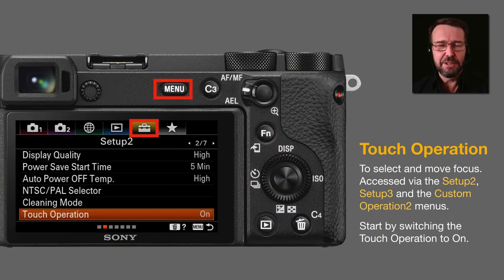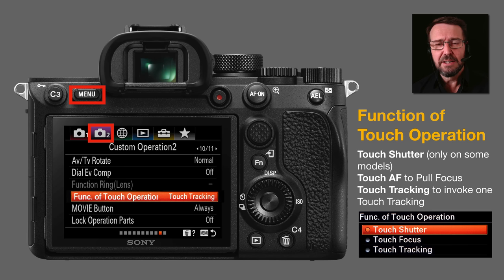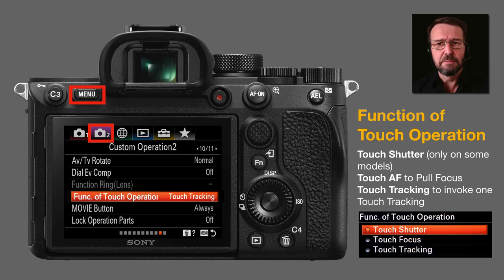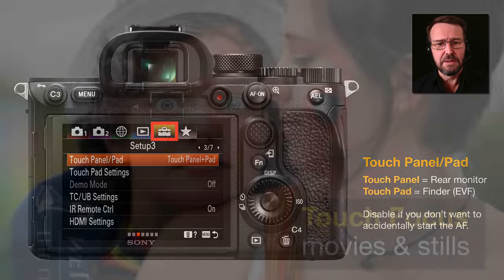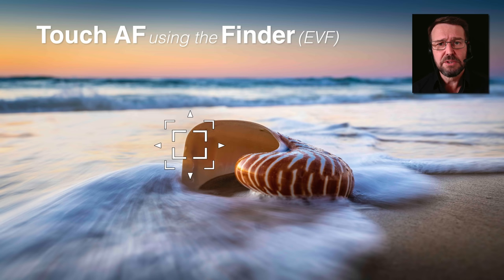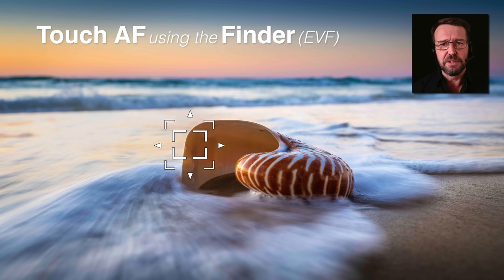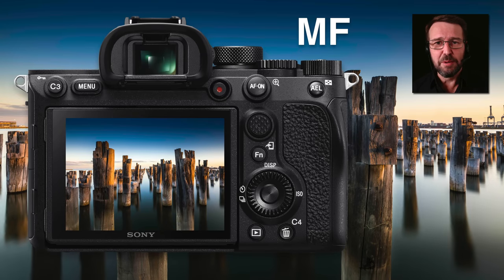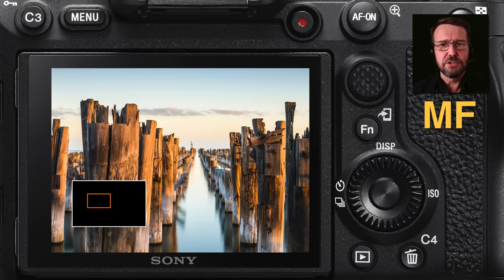Touch Operation on Sony Alpha Cameras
Touch Operation on Sony Alpha Cameras can be used to pull focus between subjects or initiate Touch Tracking. On some models you can use the touch screen as Touch Shutter or target a subject to track when using the EVF. This how-to tutorial shows you how to get the most out of the Touch Operation feature.